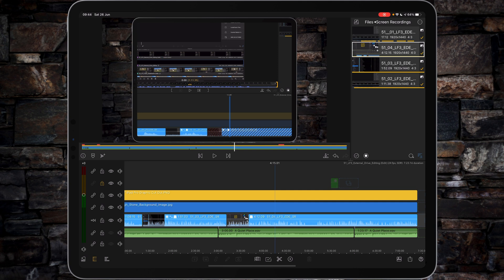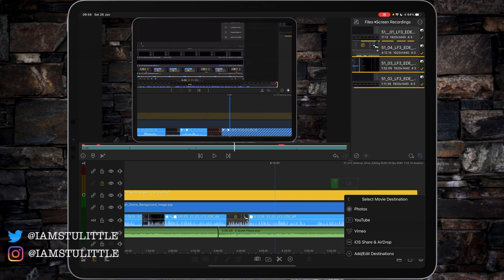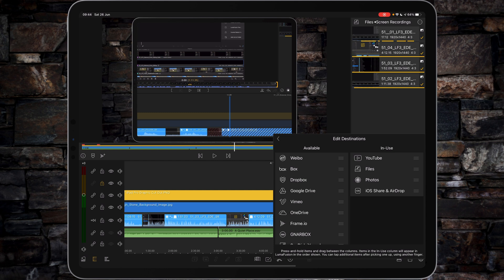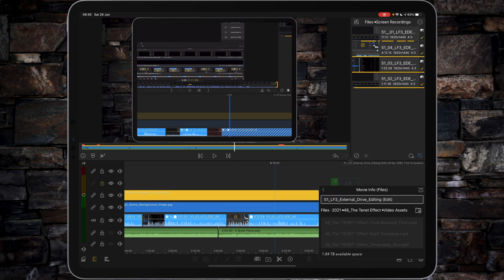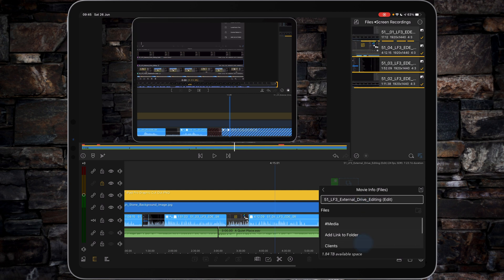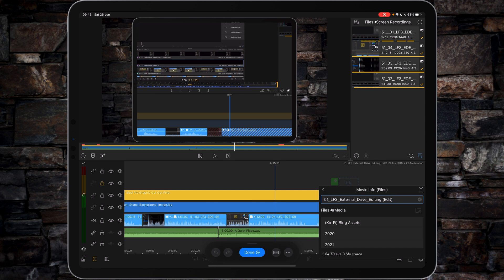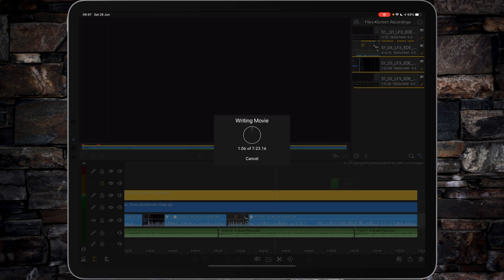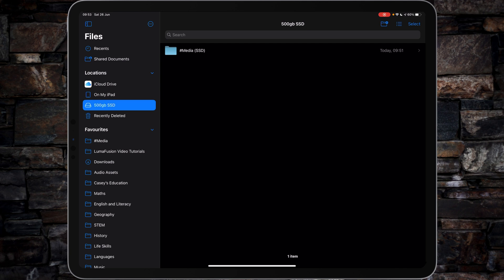Exporting Video To SSD Using LumaFusion V3 For iPad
We got the ok 👍 from @LumaTouch to share some of the new features coming very very soon to LumaFusion v3. 🥳 I have prepared a number of video tutorials that give you an in-depth overview of the new features. In this video tutorial I will give you a quick tour of how best to export videos to your External Solid State Drive…

Cheers Stu

Tutorial #46